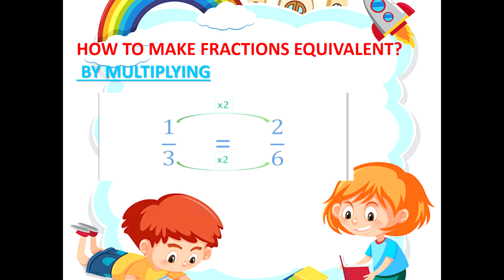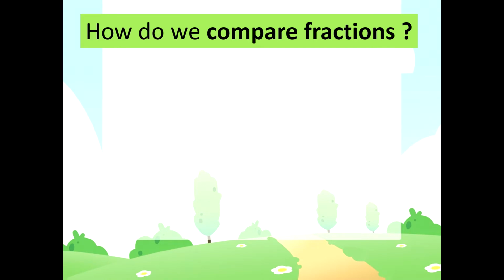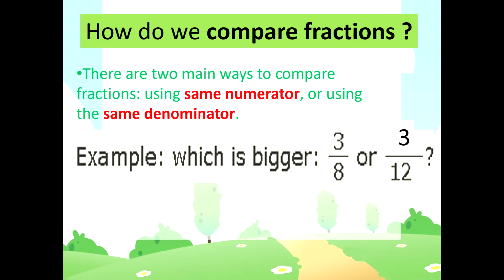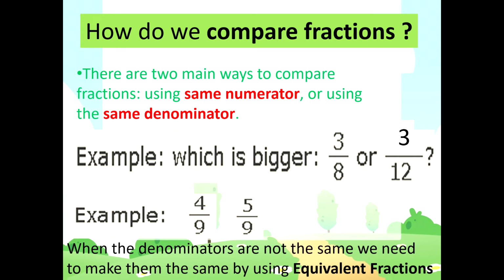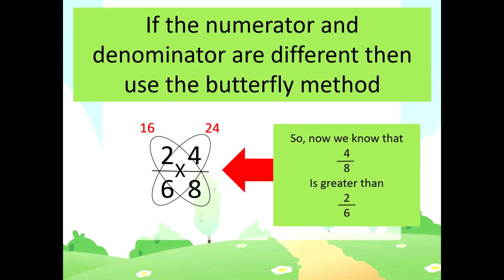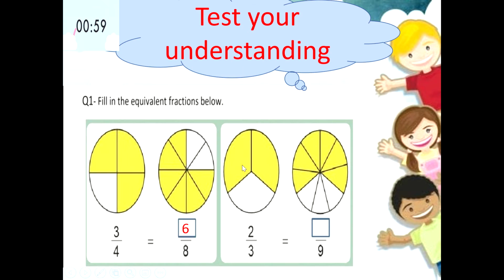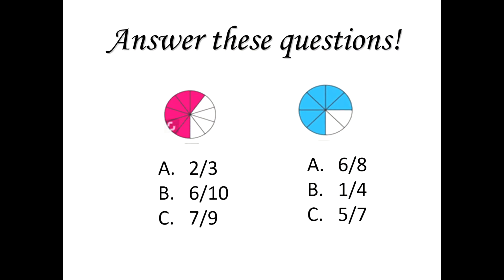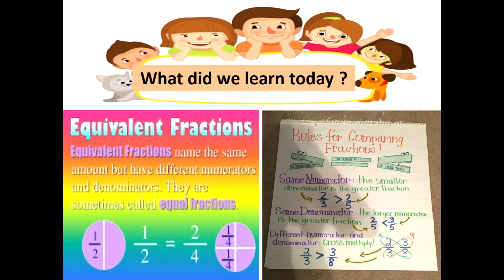Math lessons | Comparing Fractions & Equivalent Fractions